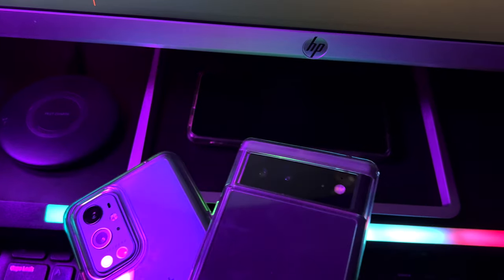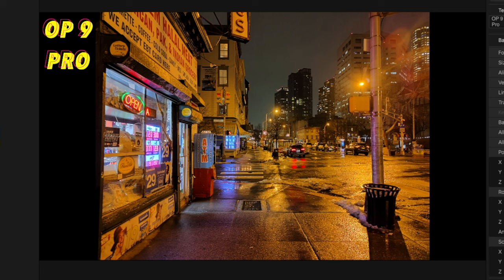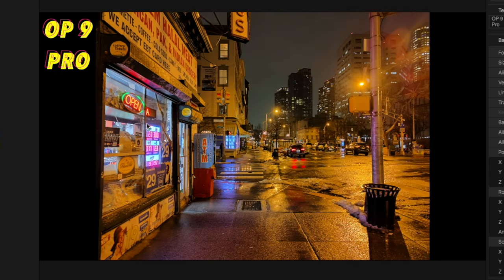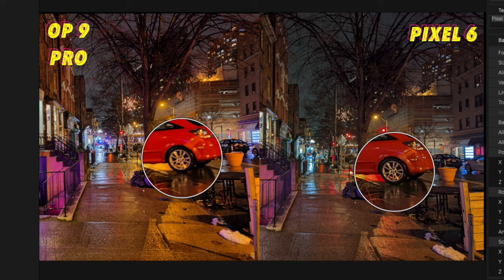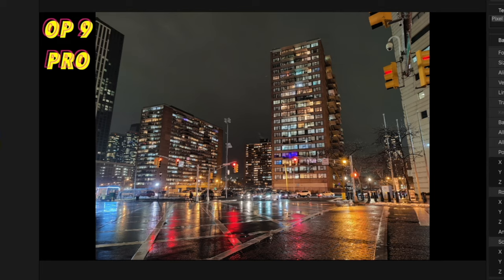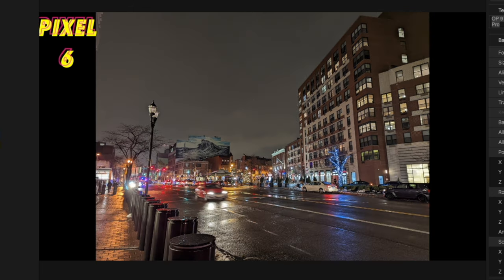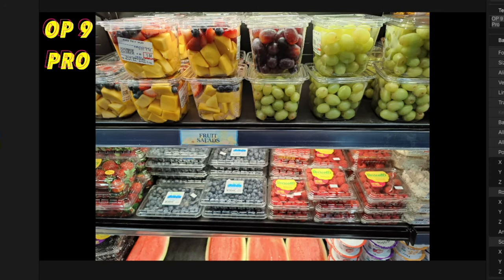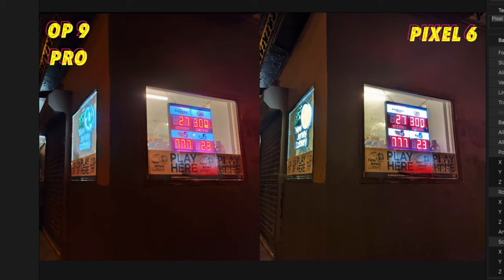OnePlus 9 Pro OxygenOS 12 and Pixel 6 Low Light Camera Test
This is a nighttime camera test between the OnePlus 9 Pro on Oxygen OS 12 and the Google Pixel 6.

0:00 Intro
0:35 Sample shots with music
5:00 My analysis

Caseborne OnePlus 9 Pro case
OnePlus 9 version